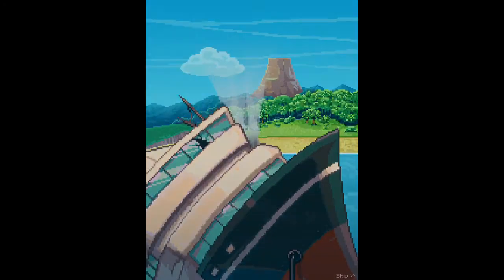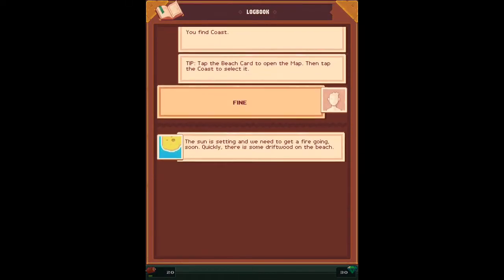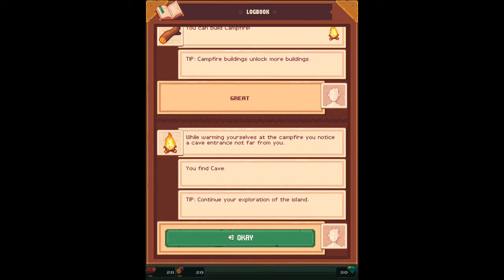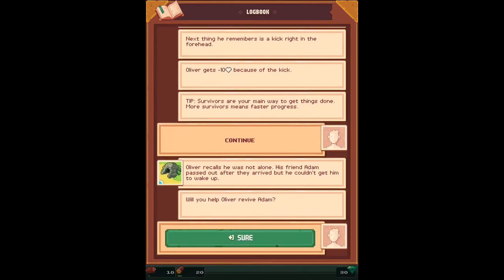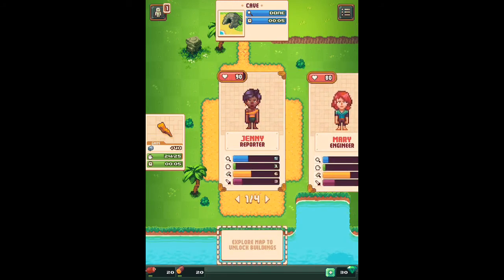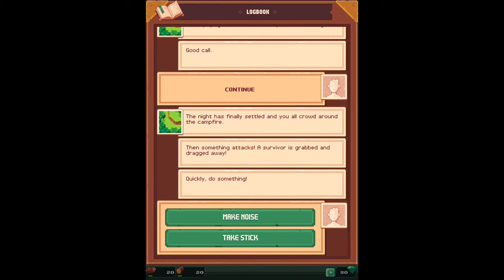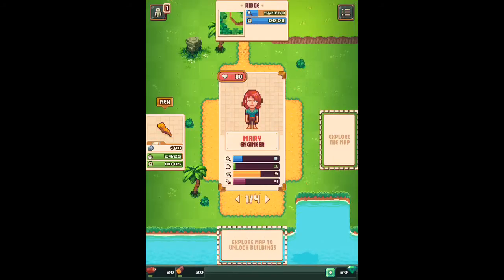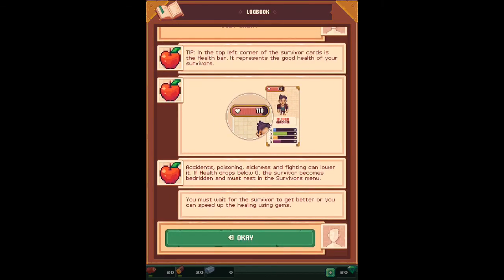Stranded on an island!| Tinker island Part 1